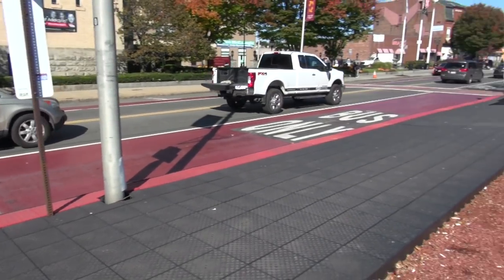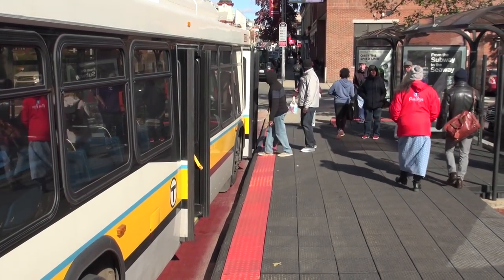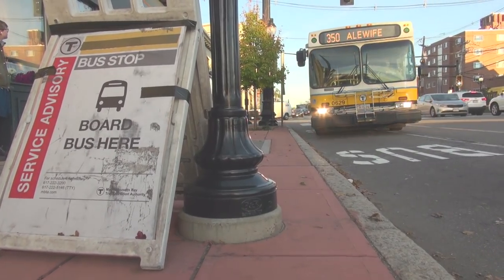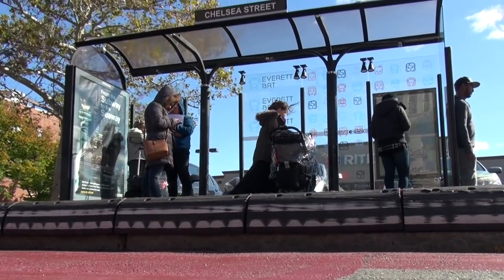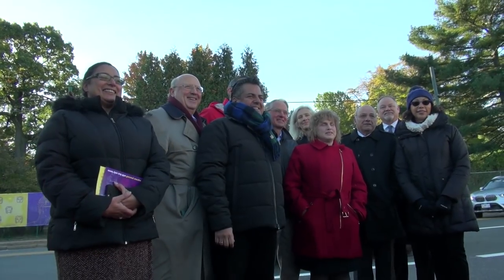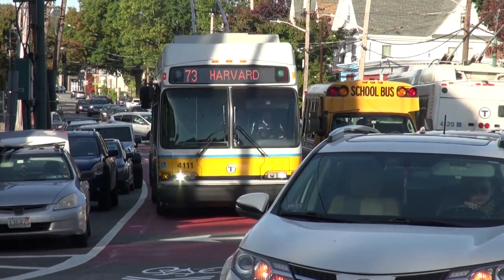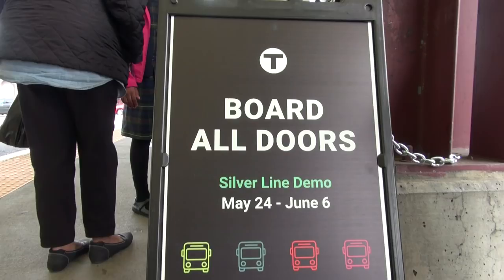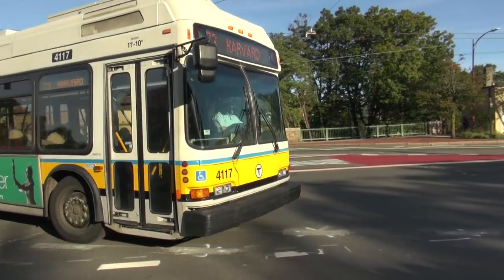Boston Area Bus Pilots Move Region Closer to BRT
It was a momentous 2018 year for bus riders in greater Boston as municipalities around the region took bold steps to pilot elements of BRT (Bus Rapid Transit) in collaboration with the MBTA (Massachusetts Bay Transportation Authority).  Empowered by grants from the Barr Foundation, the municipally led regional effort showcased small but salient service and street design improvements that garnered public and political support for better buses and the vision of Gold Standard BRT. The demonstrated BRT elements included dedicated bus lane segments, queue jumps, transit signal priority and level platforms, and were enhanced by creative art installations and community group partnerships.